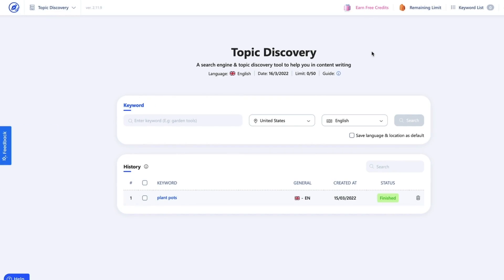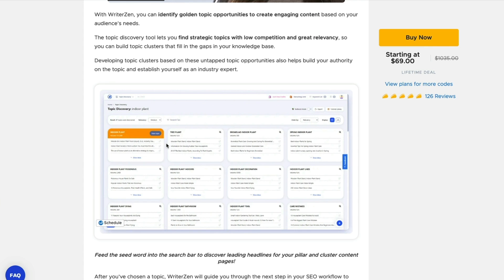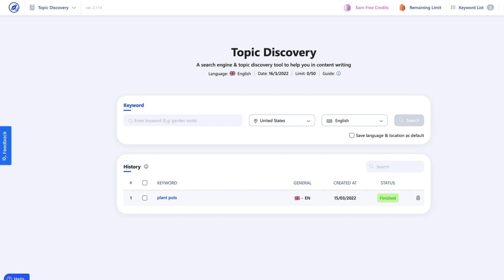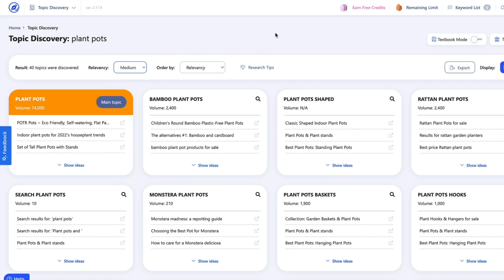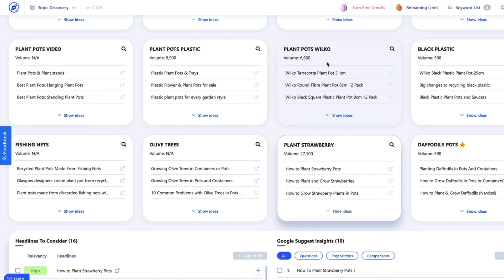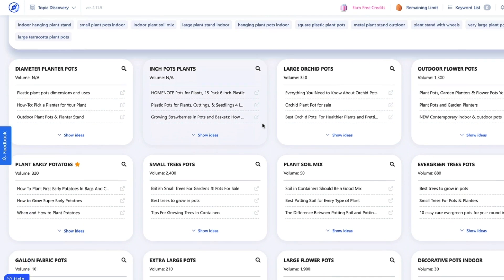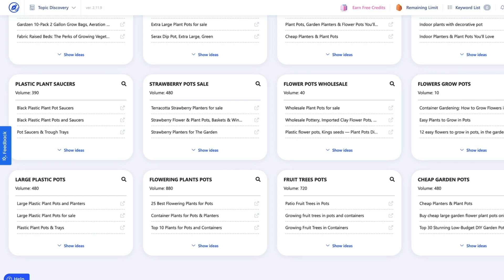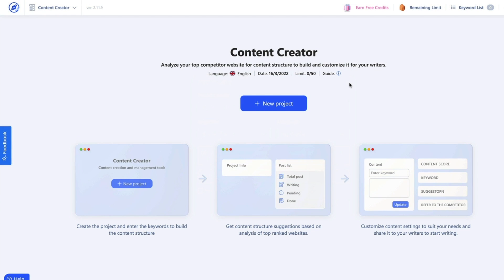Topic Discovery Tool - WriterZen Review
So, I've talked about topical clustering and how to improve your content writing. But, how should you do your topical discovery? It's important to build out your topical clusters and WriterZen is a fantastic tool for doing that. For only $69, WriterZen helps you to understand your user's search intentions. It can really you to identify opportunities to make content that will be helpful for your audience.

Want more info? Why not check out some of my other videos about content writing?:

Want to stay up to date on the latest SEO hints and tips?

If you want to make money online, you won't want to miss out on the latest free info.